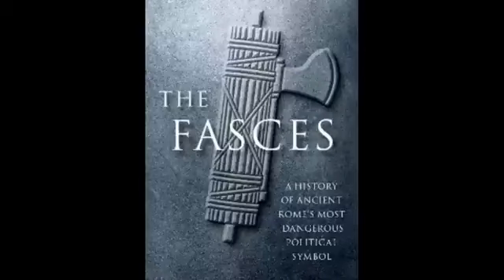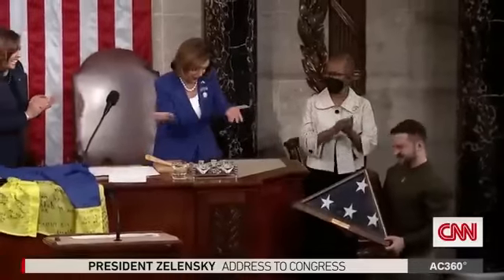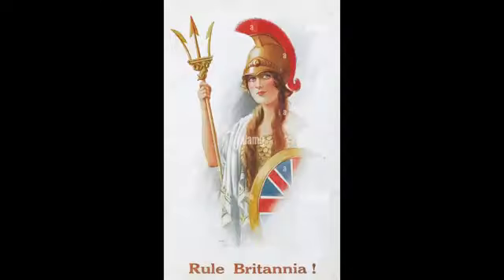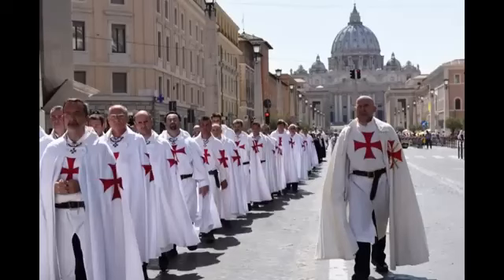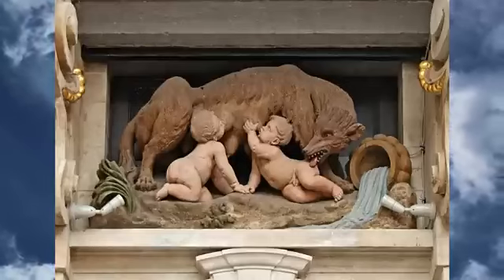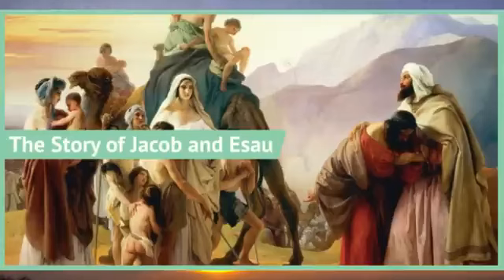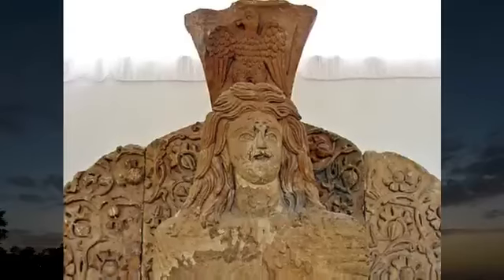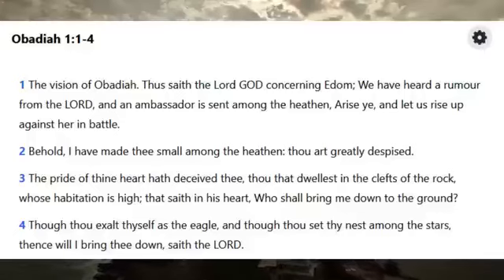All Roads Lead To Rome..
I believe that the final New World Order beast system will be fascism with America The daughter of Rome & with the United Nations in New York City being part of the Babylon world system.